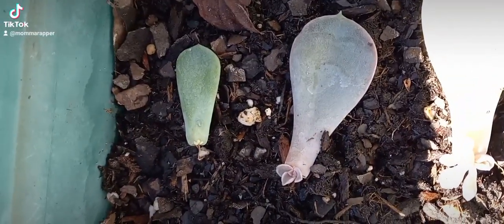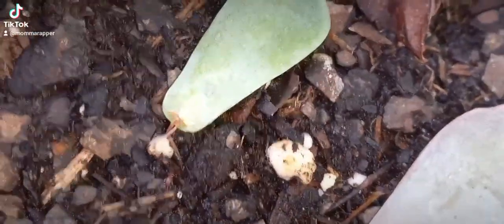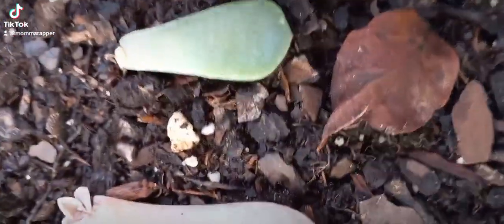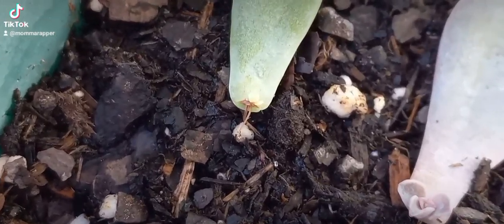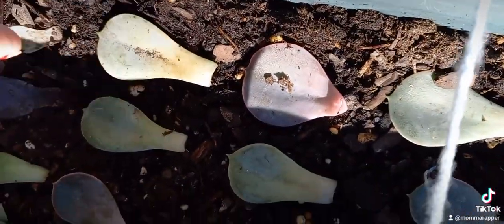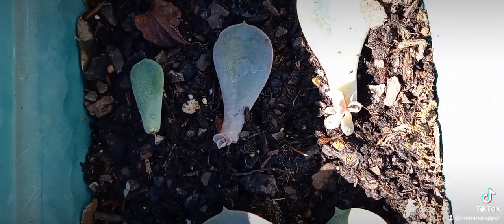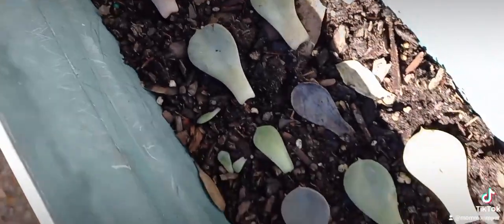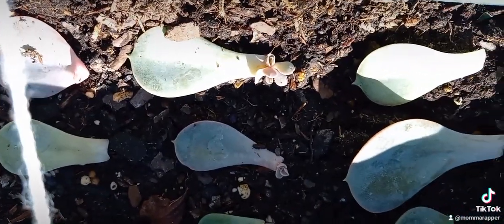my 3rd succulent is starting to show